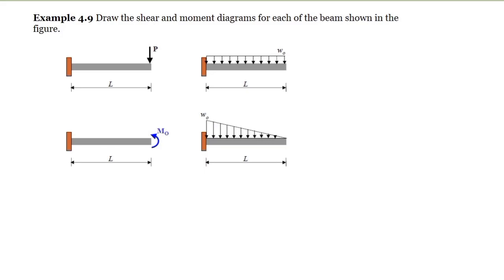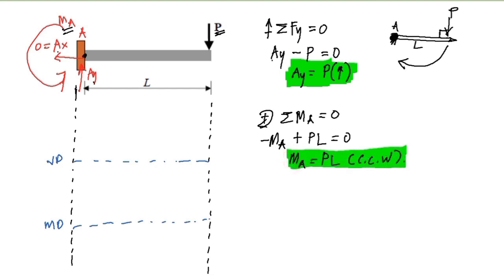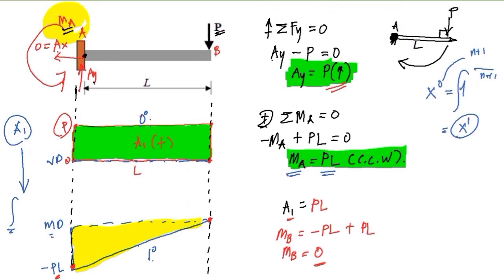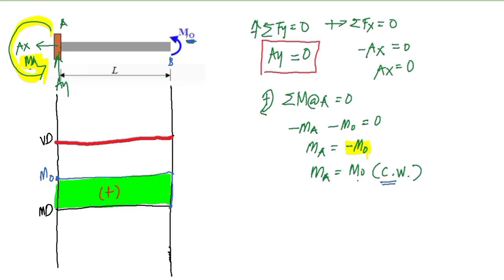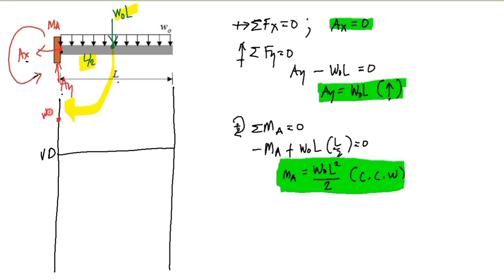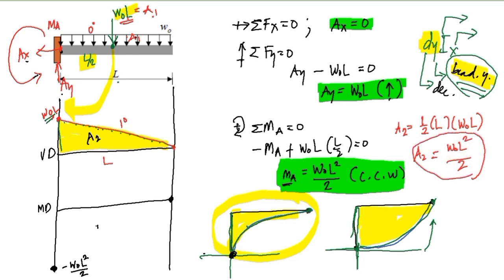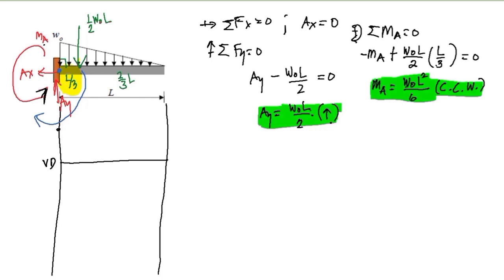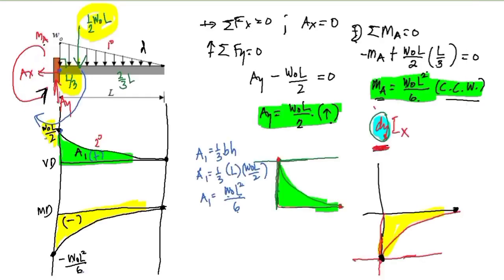Problem 9 (AM) Shear and Moment Diagram in Cantilever Beam